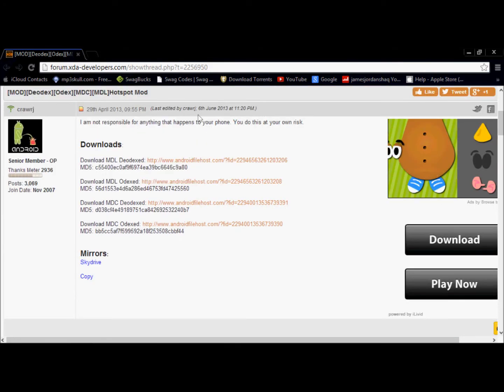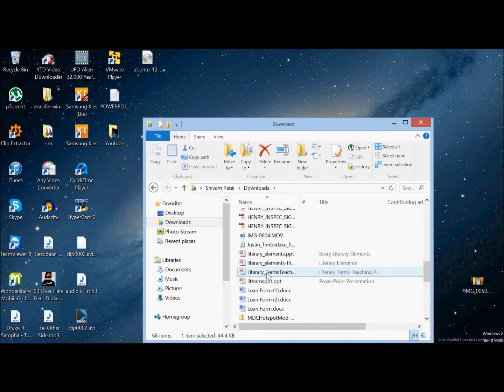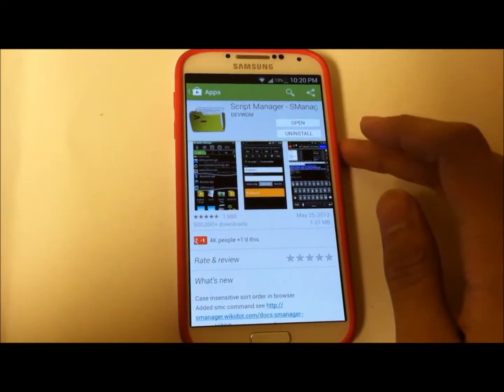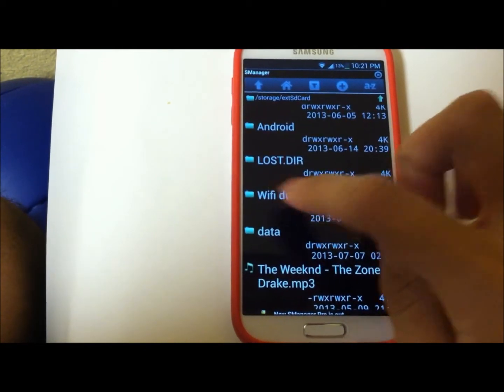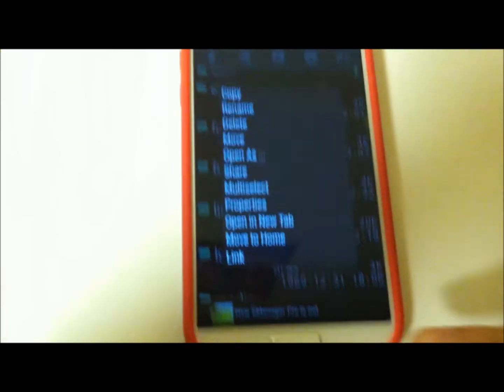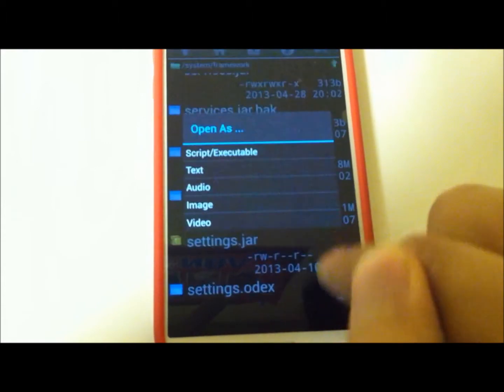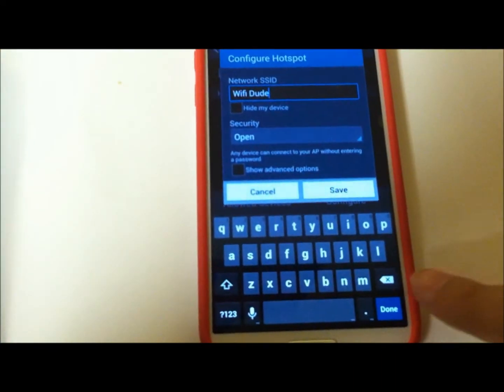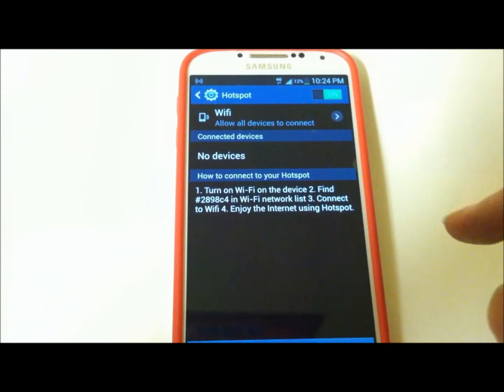How to easily Create a Hotspot on Galaxy S4 Free! (Root is necessary)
You will need a Micro SD card because for some reason it does not let you transfer the files straight to the phone via USB cable.